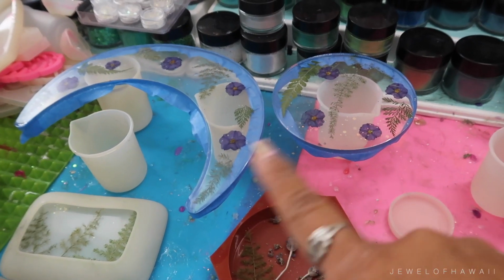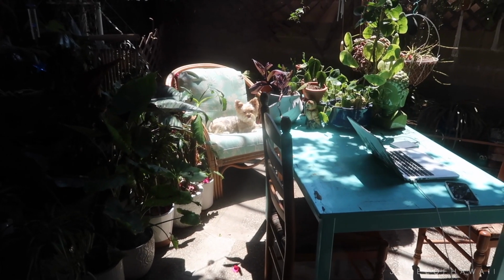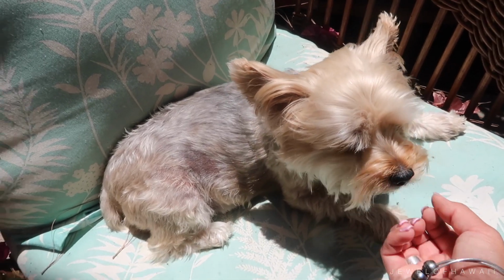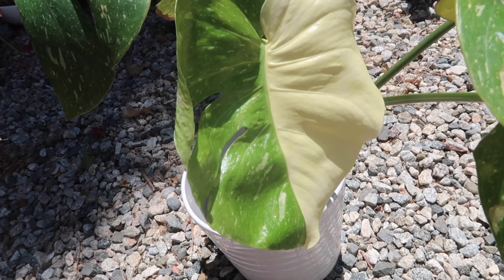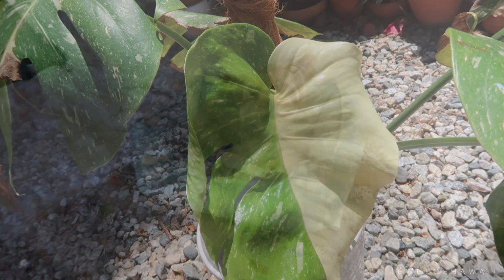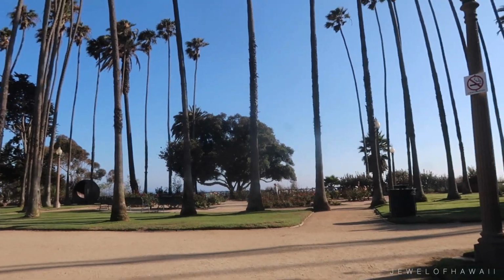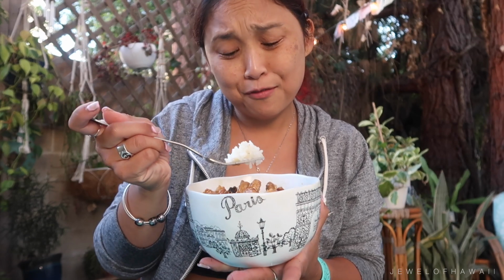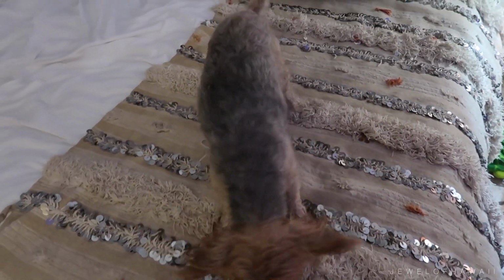Day in the life of Jewelyn: Productive work day at home, new blooms + creating art | JEWELOFHAWAII